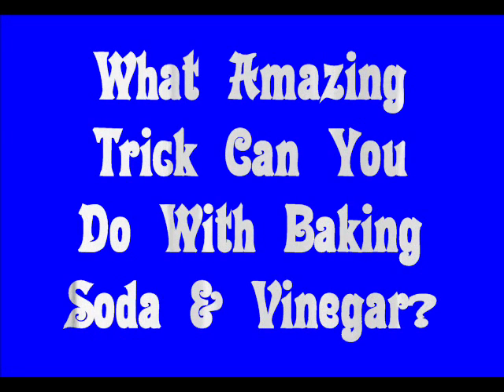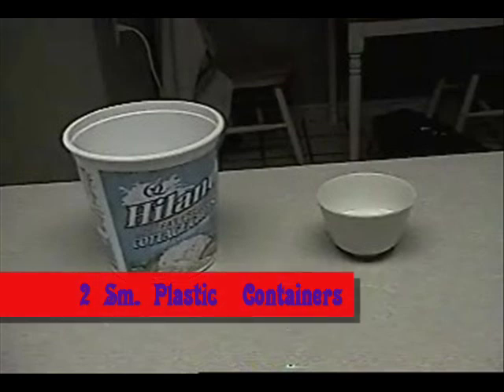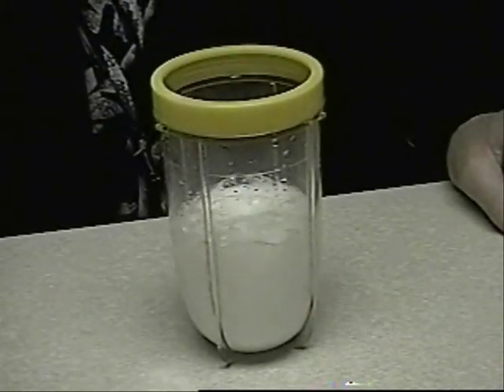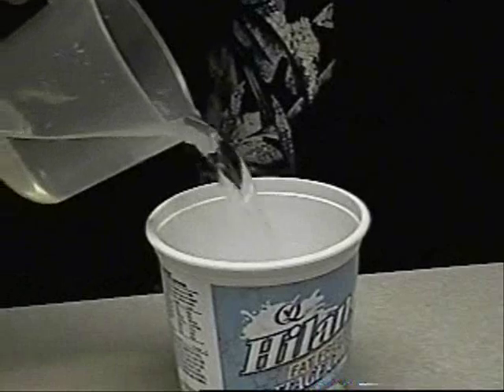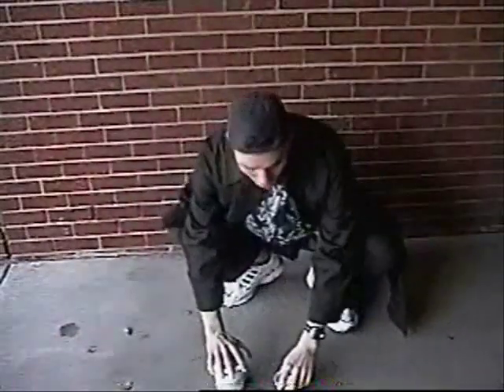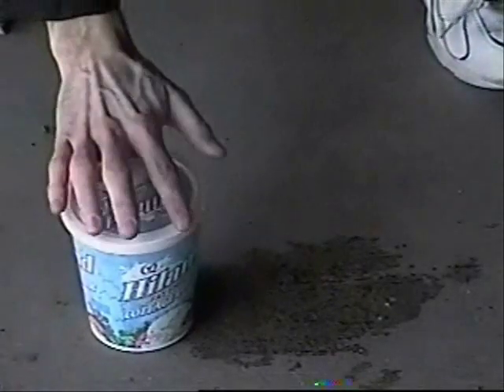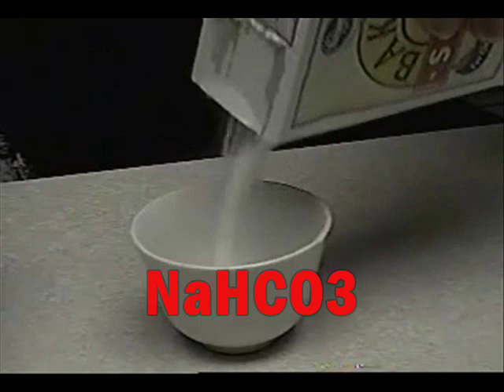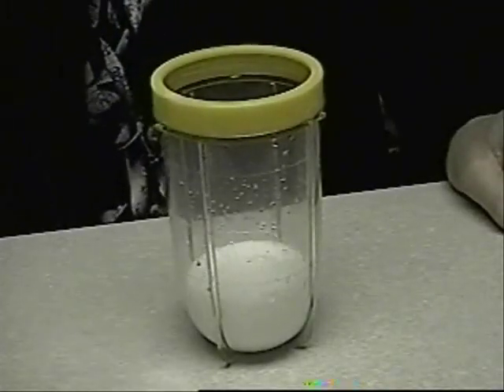💥Vinegar & Baking Soda !BANG!💥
!!!VINEGAR & BAKING SODA EXPLOSION EXPERIMENT!!!

0:00 - What Happens When Pressure Builds in Closed System?
0:38 - Vinegar & Baking Soda BANG*!#%@
2:45 - Explanation Experiment
3:18 - BANG-A-LANG!!!

Crazy Chris is popping his top when he shows you how to use a chemical reaction to create a cool popping effect.

You Will Need:
 ~ container with a lid
 ~ smaller container (no lid needed)
 ~ baking soda
 ~ vinegar

Step #1) pour some vinegar into the larger container

Step #2) pour some baking soda into the smaller container

Step 3) place the smaller container inside the larger container & place the lid upon top

Step 4) take it outside and shake it, then set it down quickly and step back